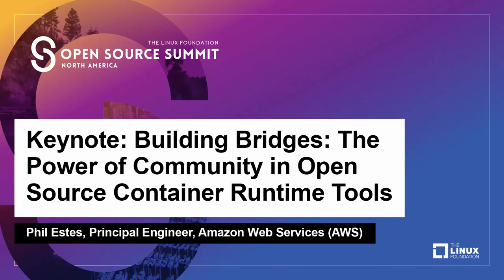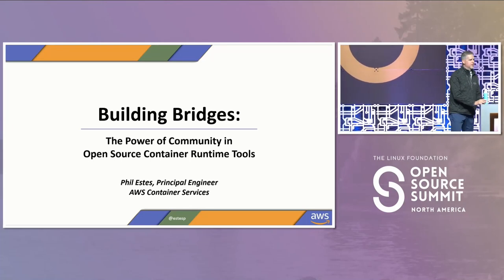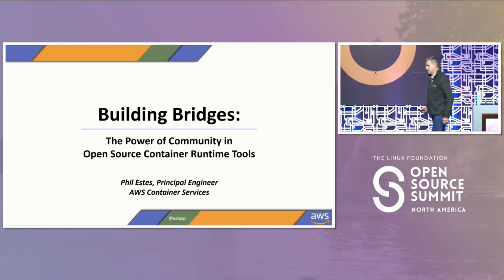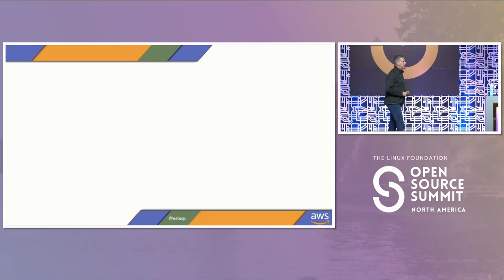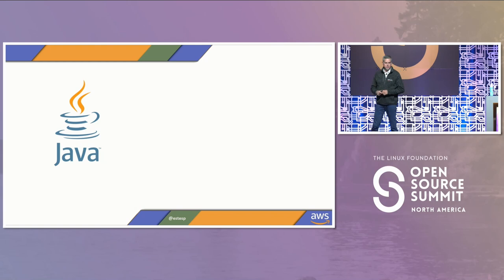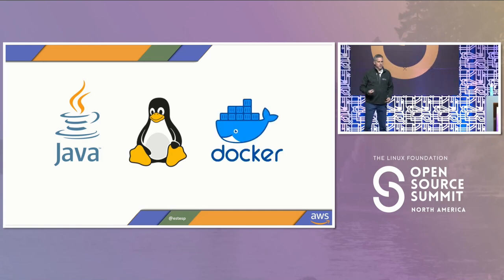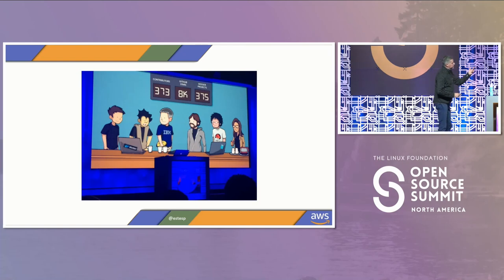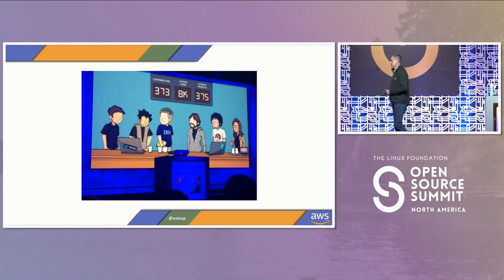Keynote: Building Bridges: The Power of Community in Open Source Container... - Phil Estes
Keynote: Building Bridges: The Power of Community in Open Source Container Runtime Tools - Phil Estes, Principal Engineer, Amazon Web Services

Upstream contributions are always an investment. They’re an investment not only in a particular project but an investment to a broader community and even the industry. In this keynote, Phil will talk about AWS’ ongoing upstream investments in the container space, covering everything from the OCI specifications through to runtime components like container and BuildKit. Our latest contributions include Finch, an open source container developer tool that is a distribution of many of these same runtime projects we have been investing in for years.

Phil’s talk will explore the reasons why investing in these vendor-neutral projects brings value that spans from the developer’s laptop all the way to cloud-scale Kubernetes. We believe that this collaboration in upstream projects like containerd and the OCI are supporting millions of users and benefitting the industry as a whole. Amazon could never achieve the same impact by developing proprietary software or single vendor open source. Phil will describe the value in this broad collaboration and invite attendees to participate and contribute in the exciting space of container runtime tooling.